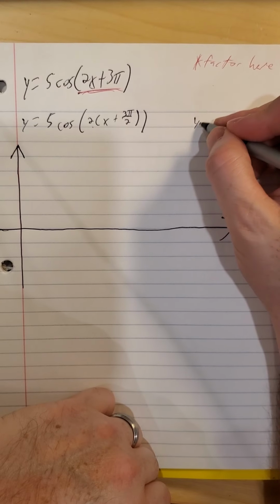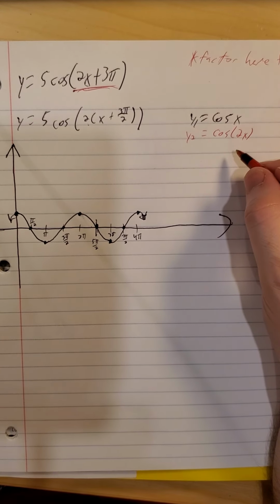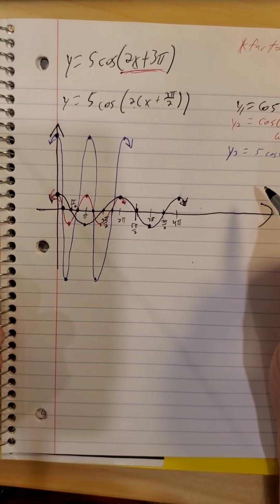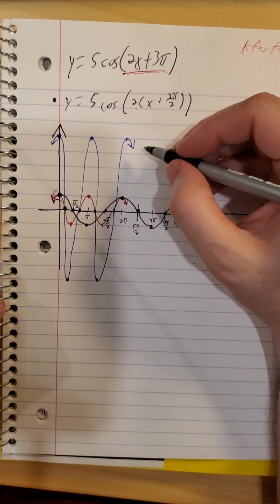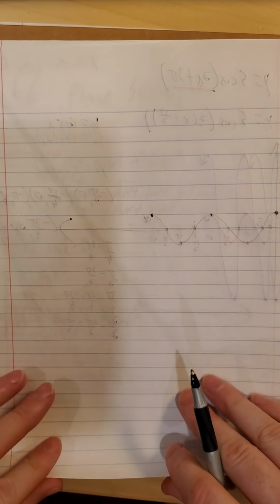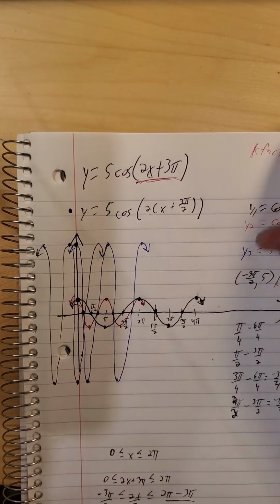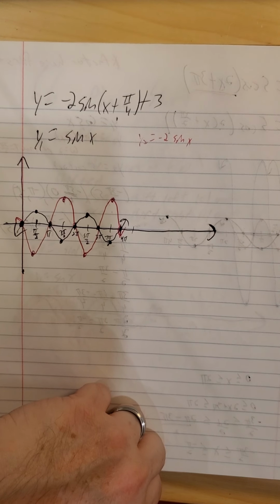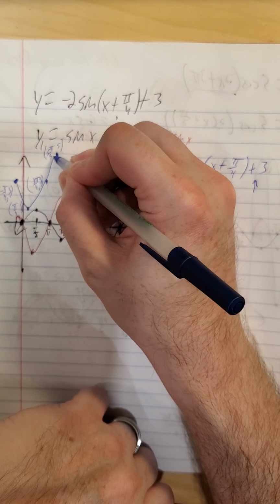MTH169 SECTION 6.6